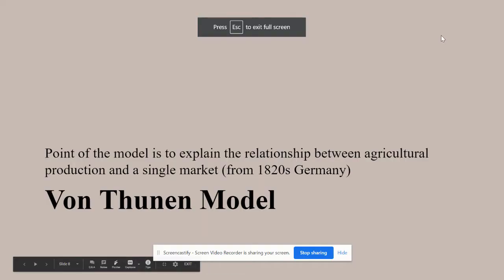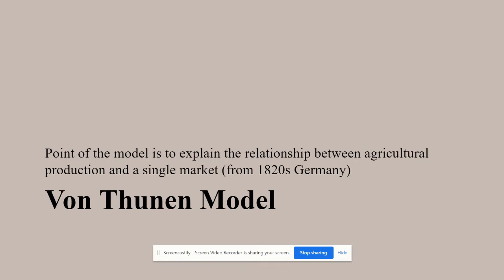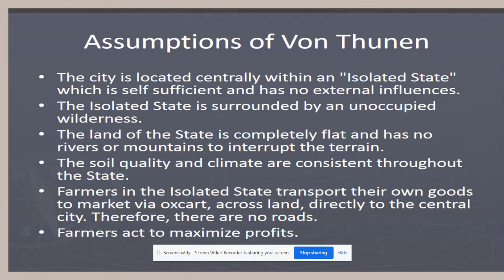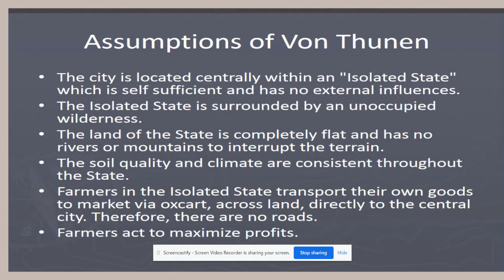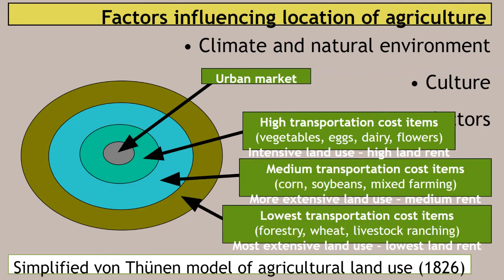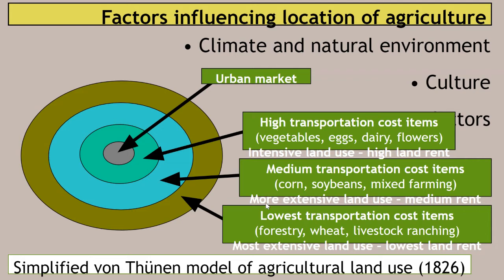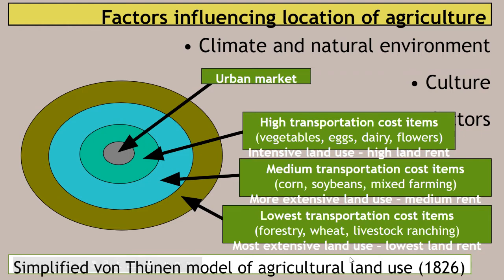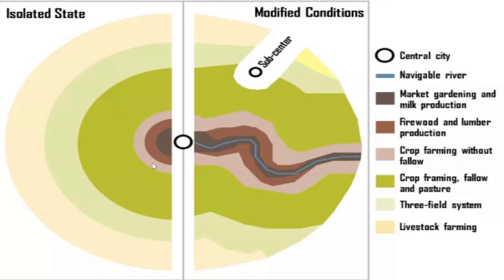Von Thunen Model